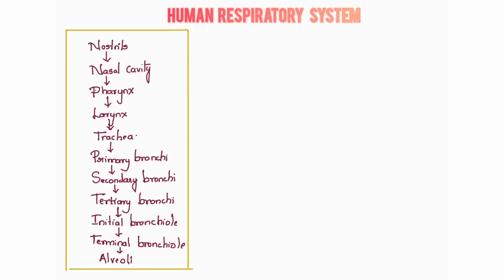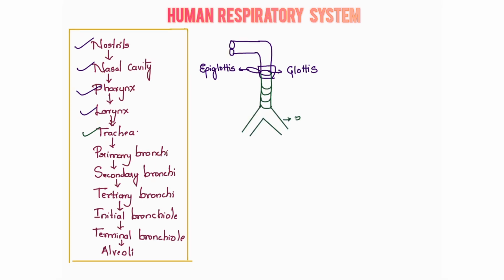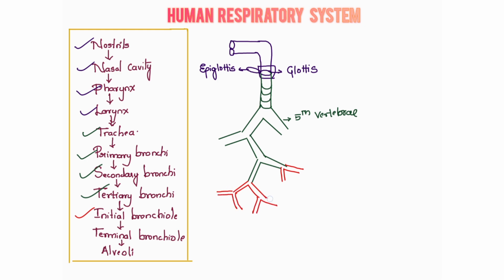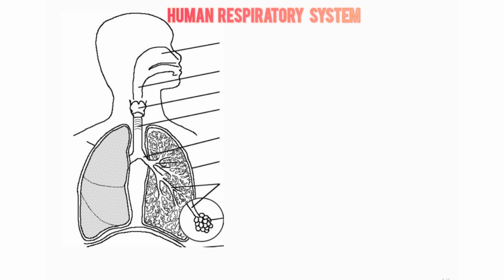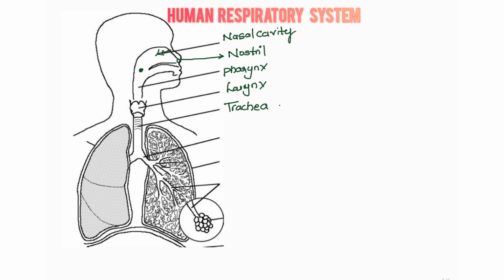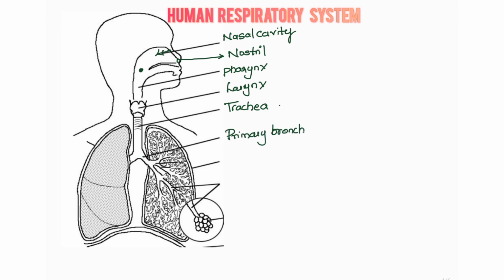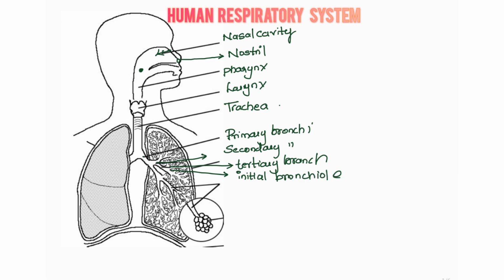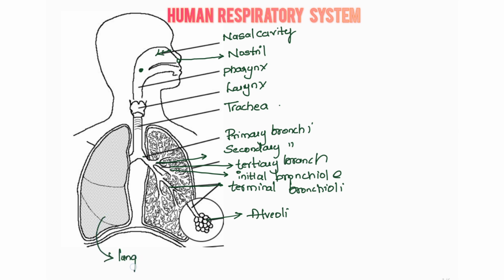BREATHING AND EXCHANGE OF GASES | HUMAN RESPIRATORY SYSTEM | PART 2 |CLASS 11 | CLASS 10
Hello everyone ...

In this video we are discussing continued part of Human respiratory system including parts or organs involved in the process of respiration  and their functions..

hope you find this video informative and may help you to understand the topic ..